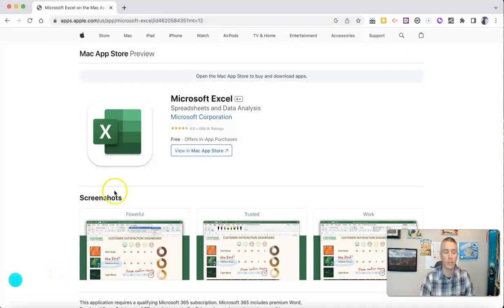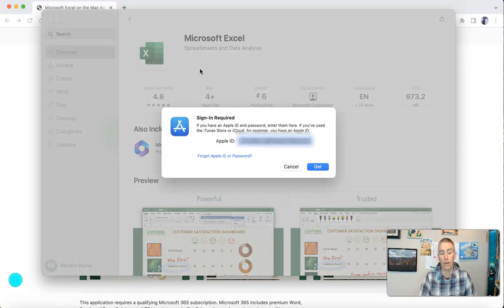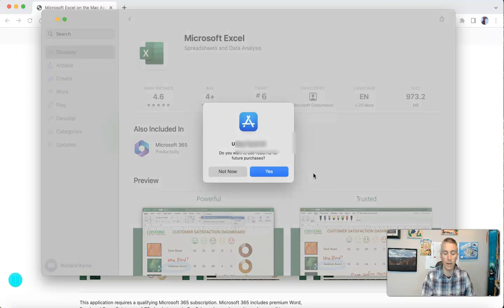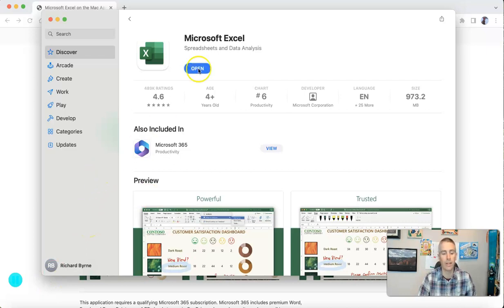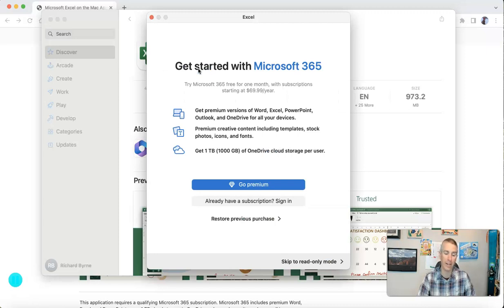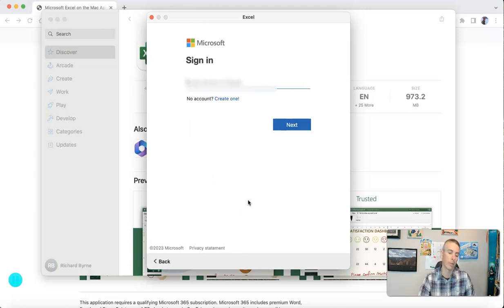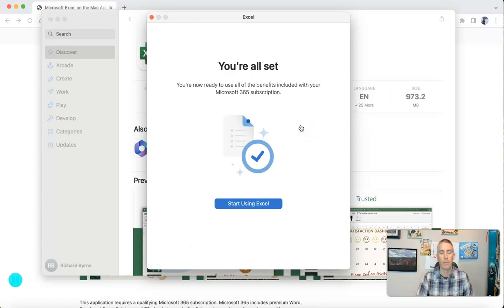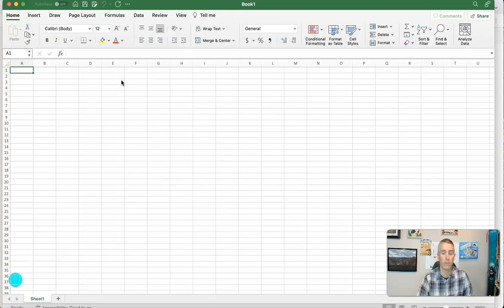How to Install Excel on a MacBook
How to install Excel on a MacBook. Watch this video for a couple of tips that can save you some frustration.

📔 50 Tech Tuesday Tips!
🏫 Take a course with me: 🏫